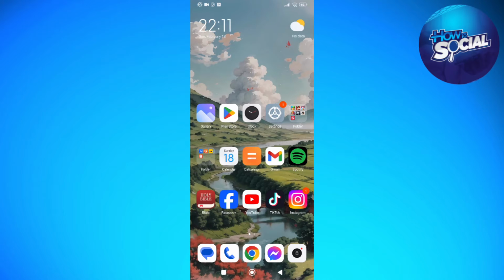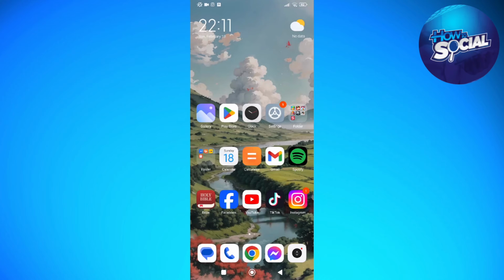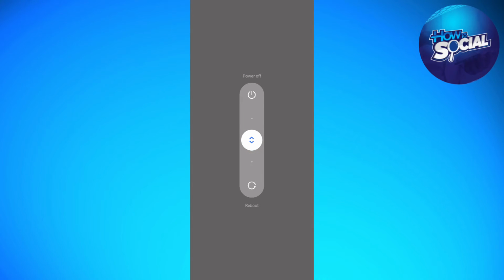How To Fix Something Went Wrong In Tiktok Shop (2024 Guide)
Learn How To Fix Something Went Wrong In Tiktok Shop. This video will show you how to fix tiktok shop something went wrong. If you're wondering how to fix something went wrong on tiktok shop this is for you.